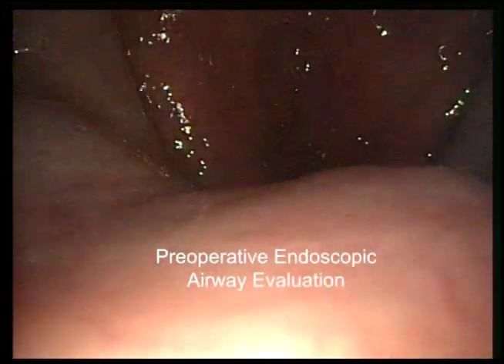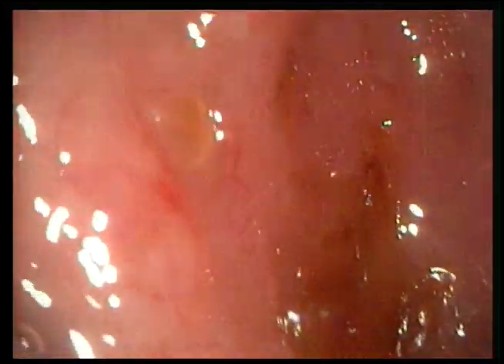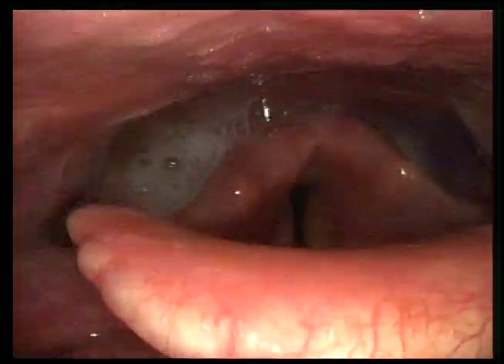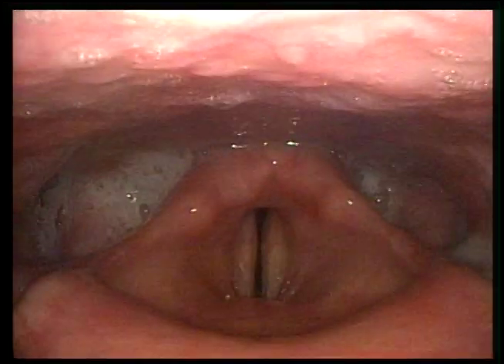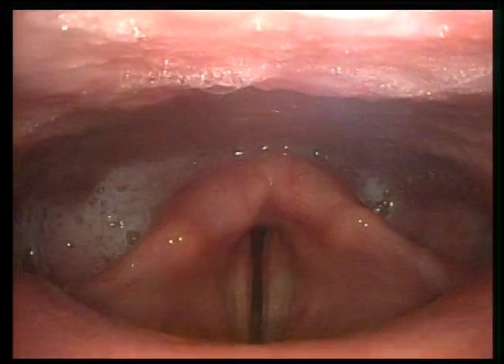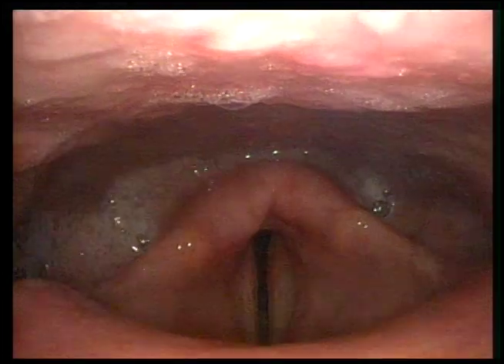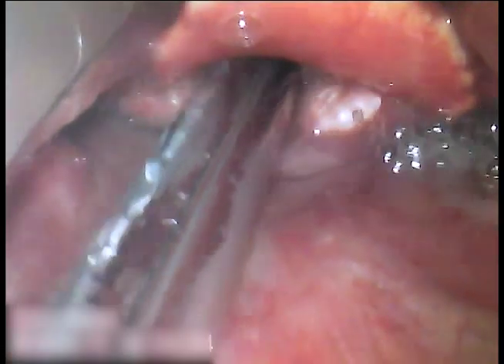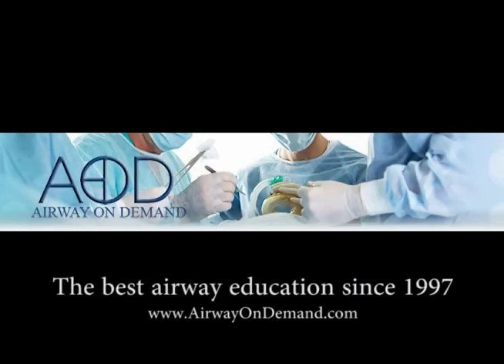Vocal cord paralysis Evaluation and intubation from AOD